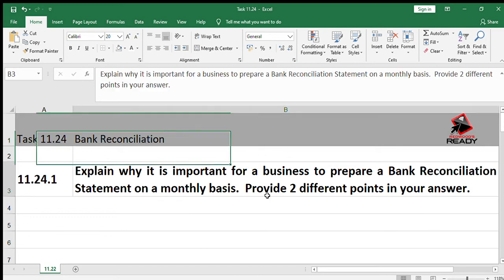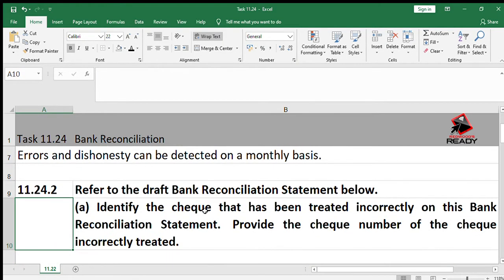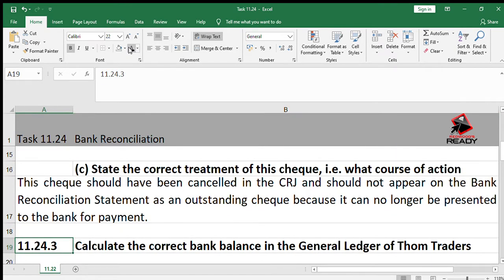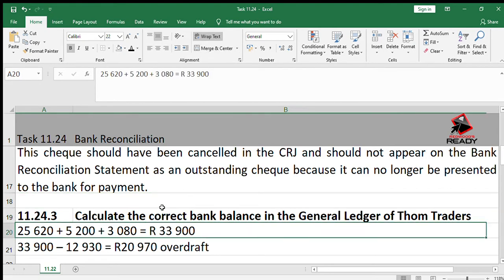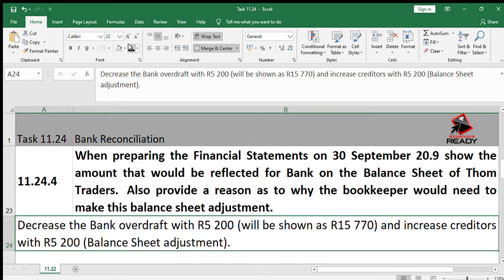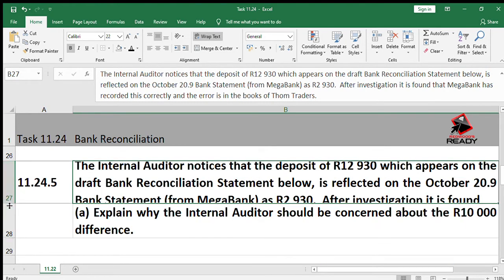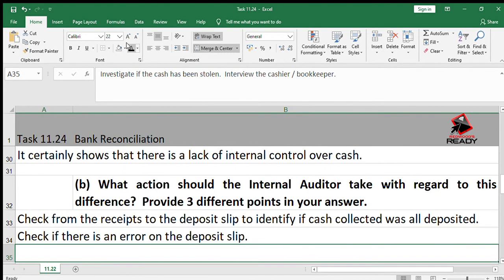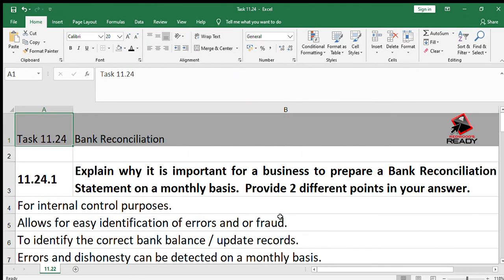Task 11.24 - New Era Accounting - Bank Reconciliation